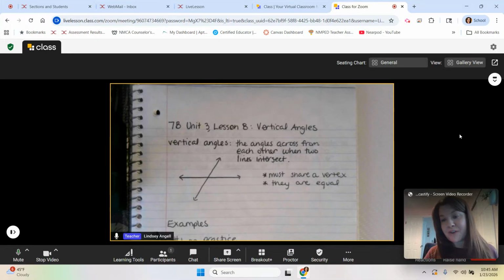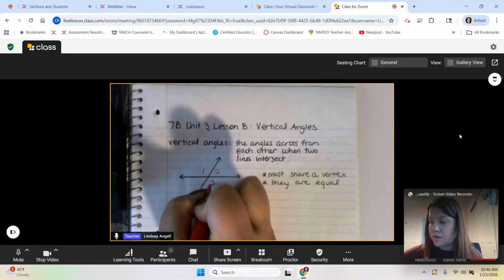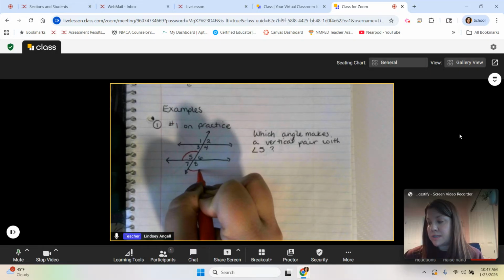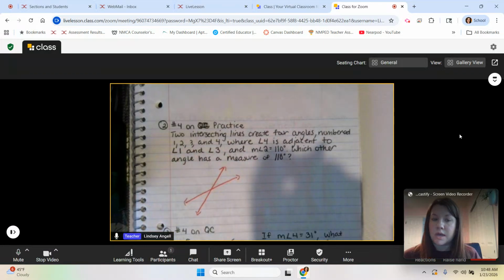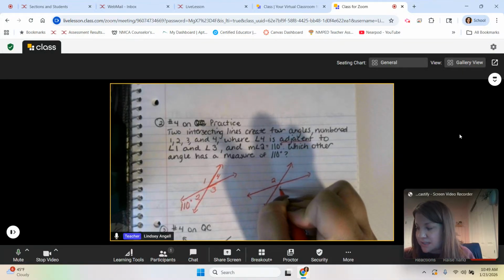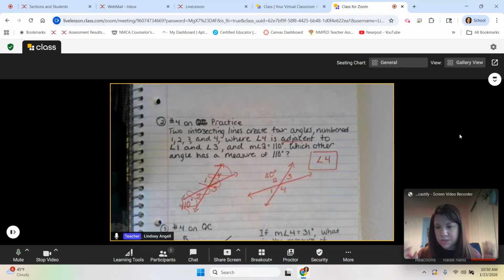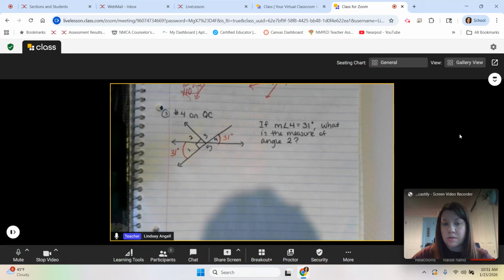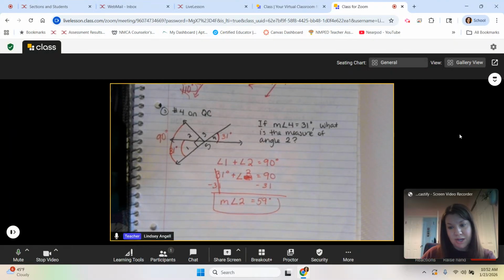7B Unit 3, Lesson 8: Vertical Angles